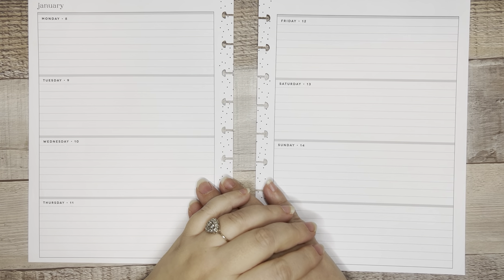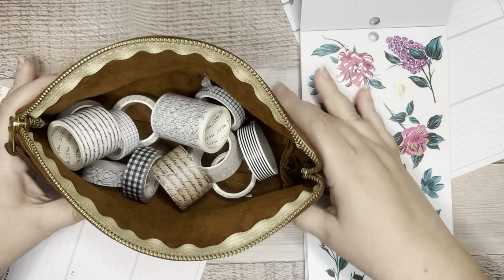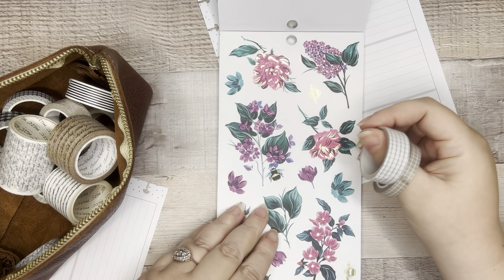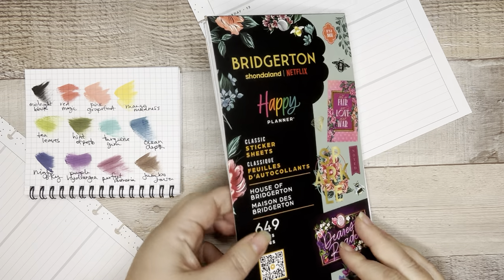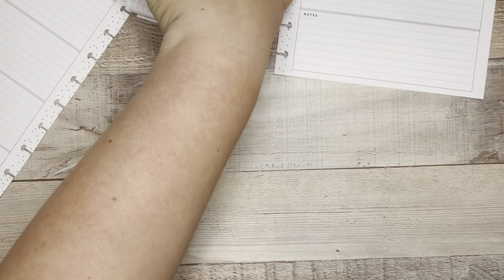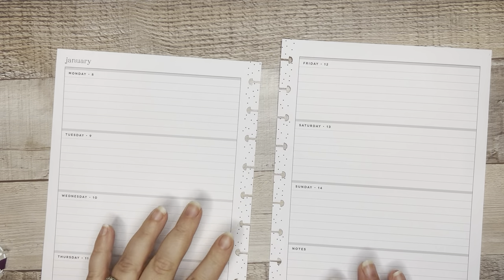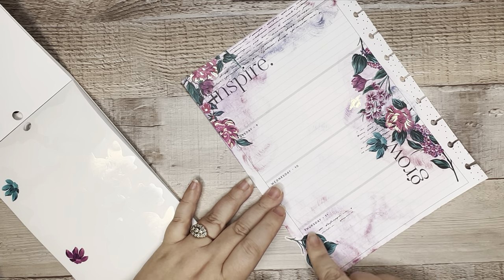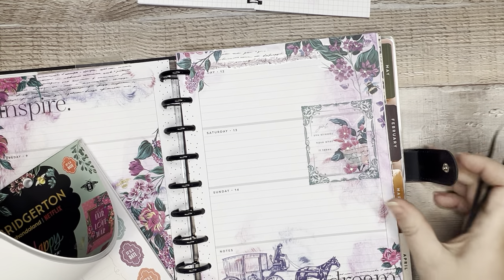Playing with Inks and Bridgerton in my Faith Journal | Happy Planner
It’s another long one friends! Today I’m experimenting in real time with some new ink pads I got from JetPens! I’m taking my sweet time setting up my faith journal using BRIDGERTON stickers, can you believe it?!